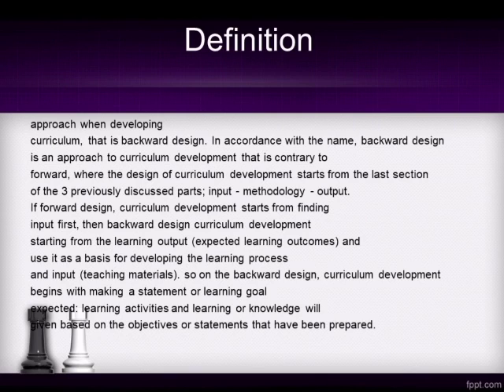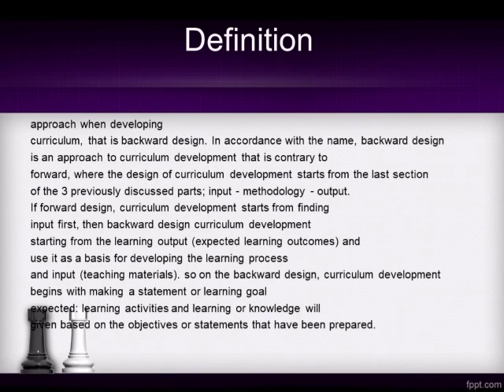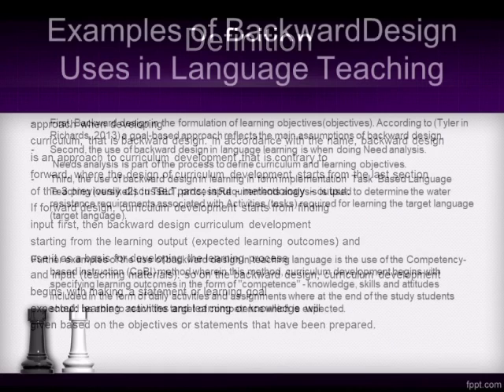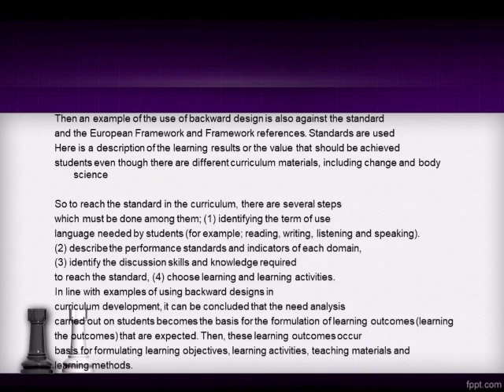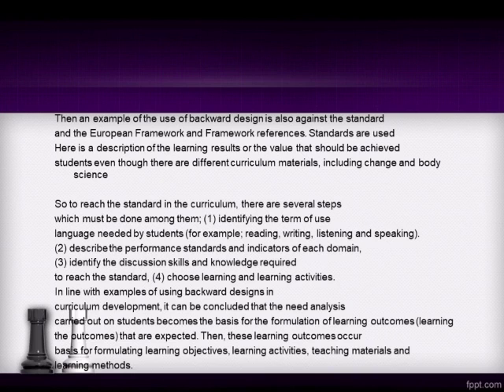Backward design kel 6